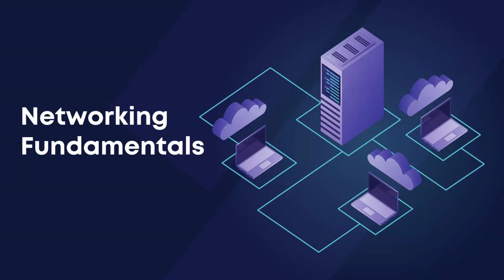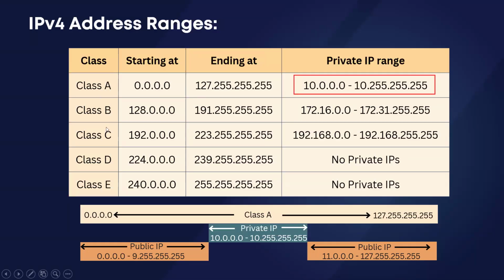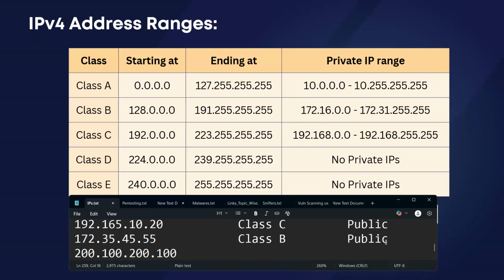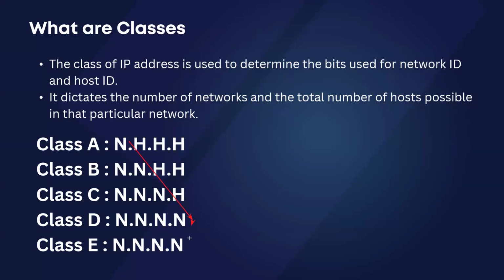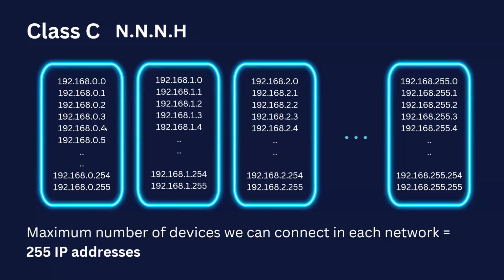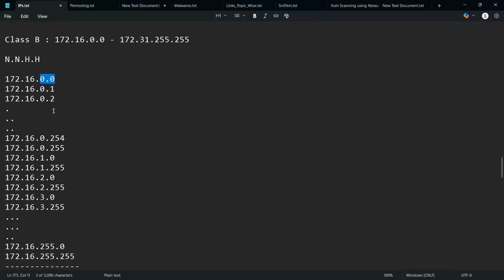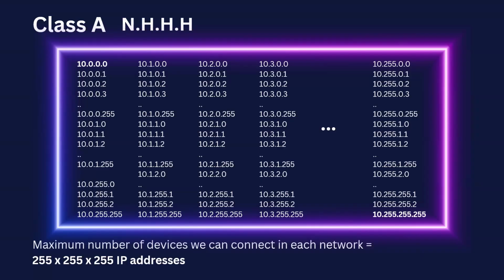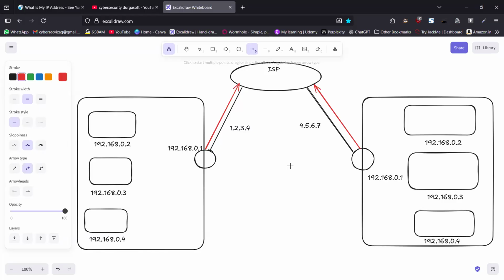Cyber Security tutorials || Demo - 3 || by Mr. Shoaib Ahmed On 26-09-2025 @6:30PM (IST)